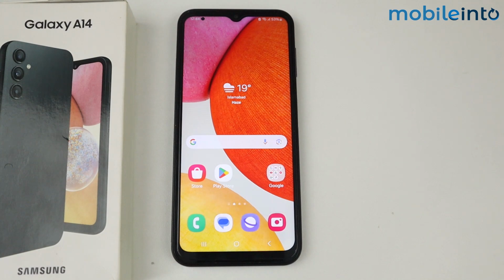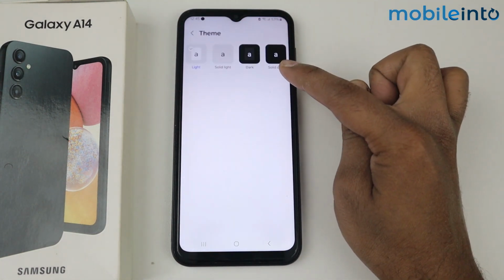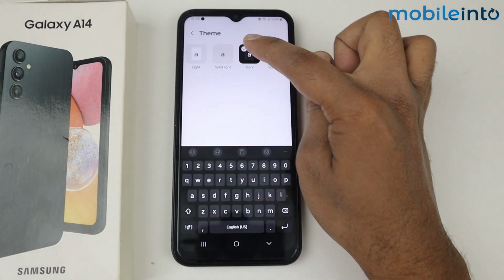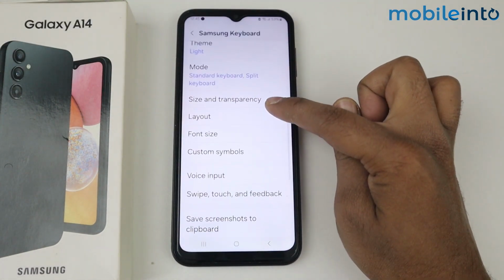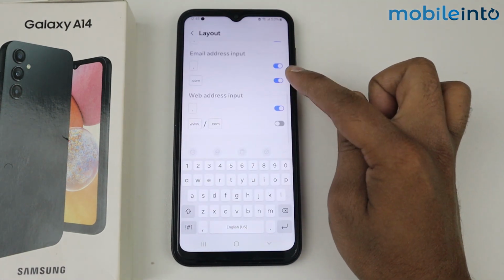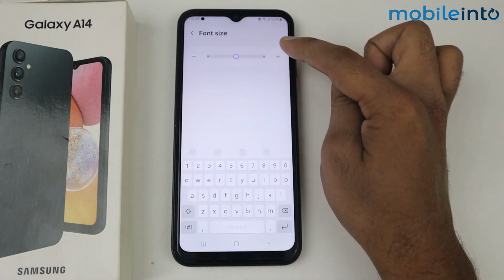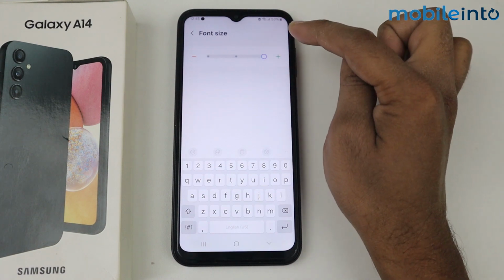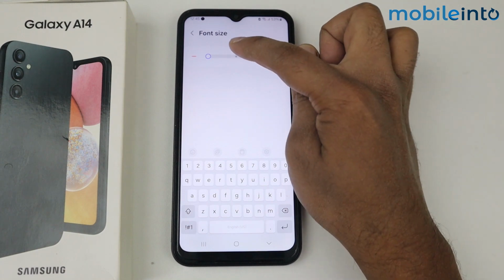How to Customize Samsung Keyboard On Samsung A14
How to customize samsung keyboard in samsung a14. To customize keyboard like pro using good lock or fine lock in samsung a14, follow these steps.